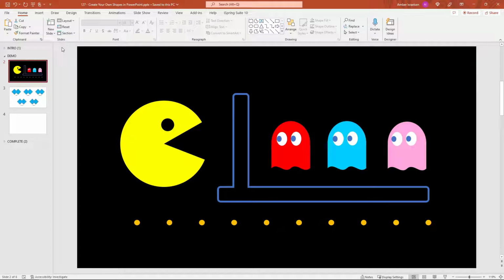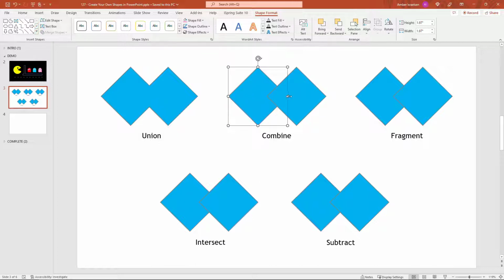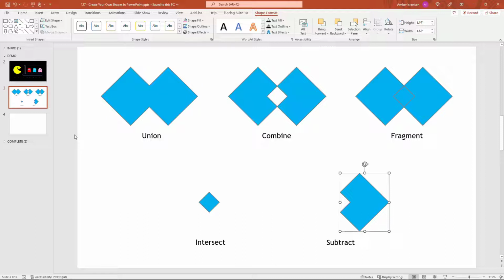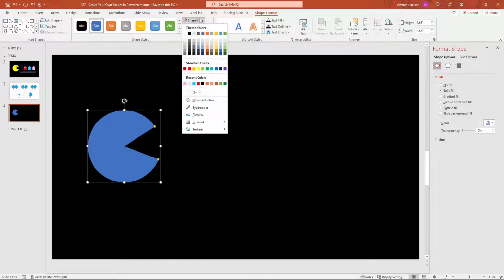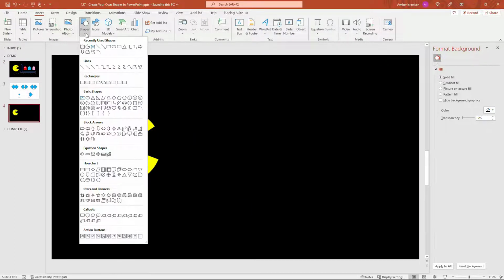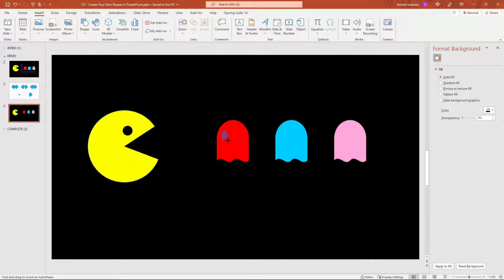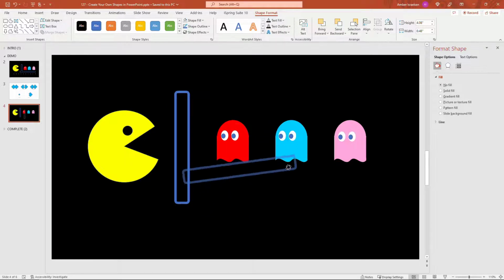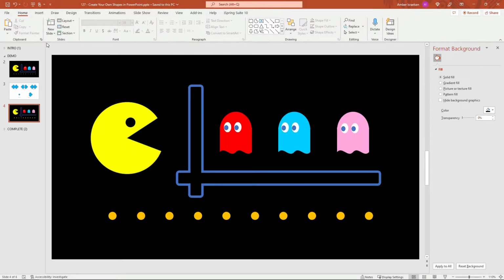Create Your Own Shapes in PowerPoint with Merge Shapes | A Creative Tutorial from Pac-Man!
There are lots of standard shapes available in PowerPoint, but sometimes you need one that’s unique.  Using the Merge Shapes functionality in PowerPoint, you can create almost anything you want.

In this hands-on tutorial, I’ll show you how to work with Union, Combine, Fragment, Intersect and Subtract, as well as how to Edit Points of a shape.

00:00 – Previewing the standard shapes menu plus the completed Pac-Man shapes
00:24 – Using the Merge Shapes menu (union, combine, fragment, intersect and subtract)
02:36 – Creating the Pac-Man character using shapes and subtract
03:03 – Editing points of a shape in PowerPoint
04:22 - Creating the ghost characters using shapes
06:31 – Creating the Pac-Man wall using the shape union functionality
07:53 - Aligning and distributing shapes evenly in PowerPoint

If you like this kind of content, check out the other videos in my PowerPoint playlist